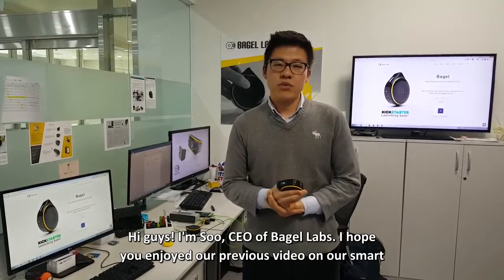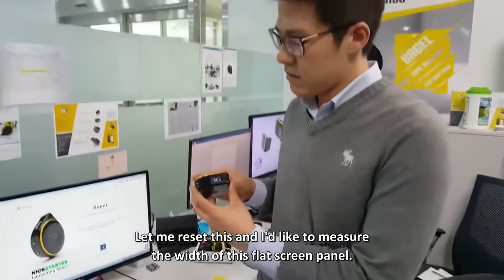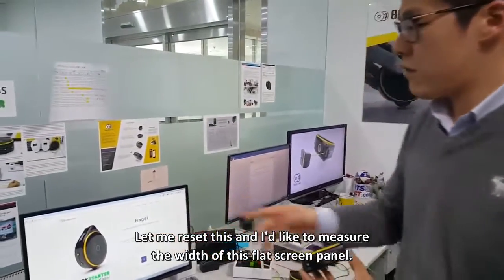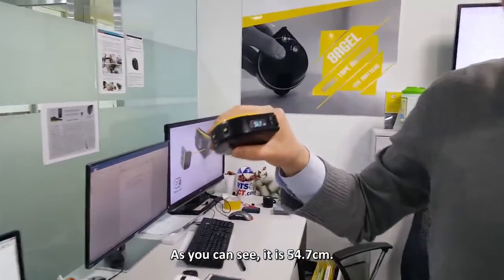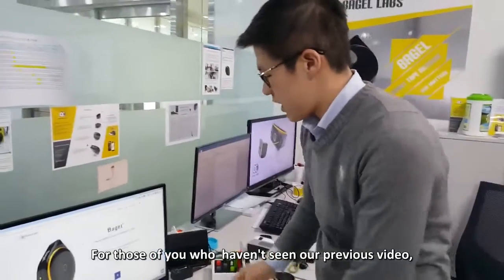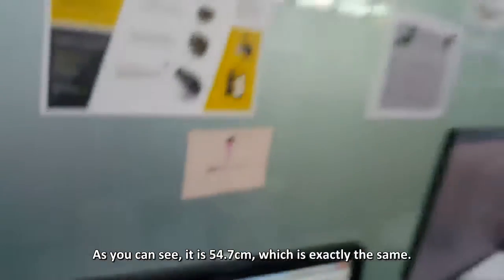Bagel - Smart Tape Measure : Wheel Mode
This time it's Bagel's wheel mode. We are launching on Kickstarter in June!